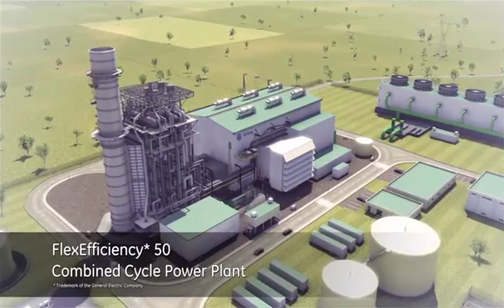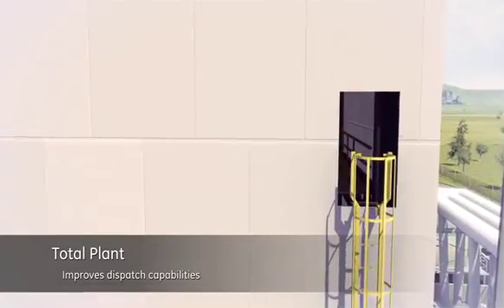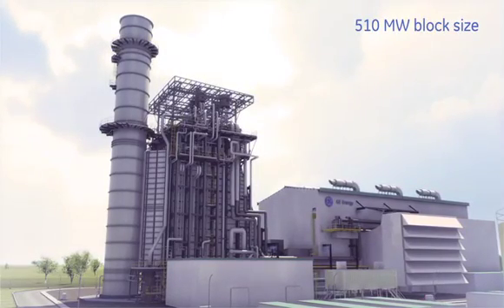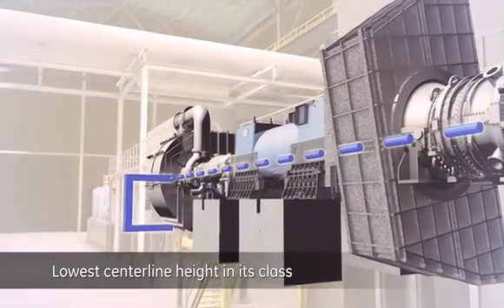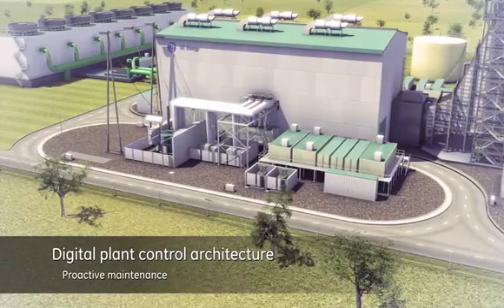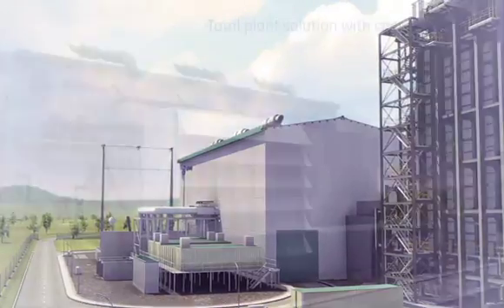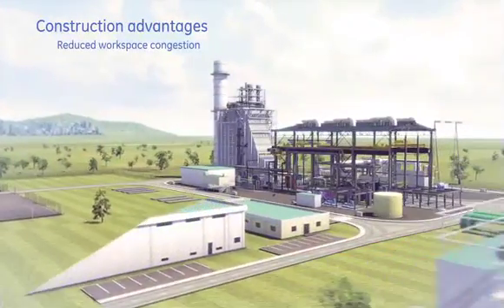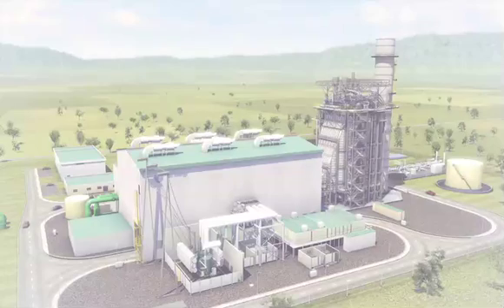FlexEfficiency 50 Combined Cycle Power Plant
As renewable energy resources on power grids continue to grow, so does the need for a balanced mix of generation sources. GE Energy is responding with combined cycle power plant technologies that redefine the standards of operational flexibility.